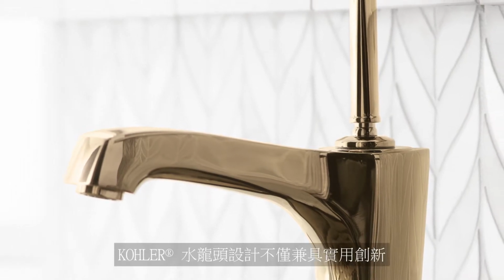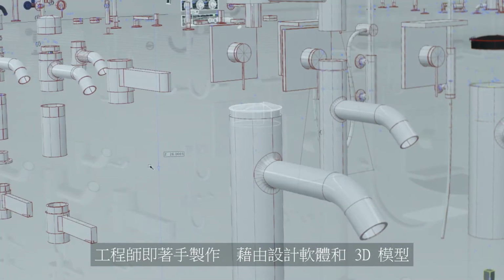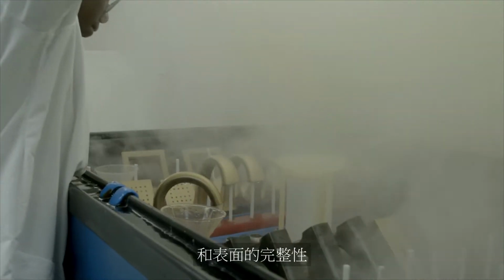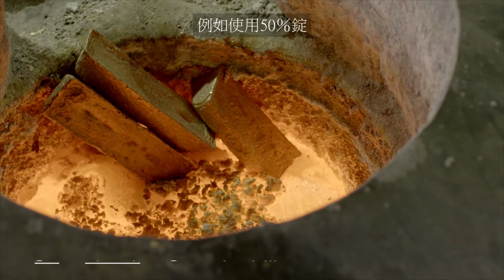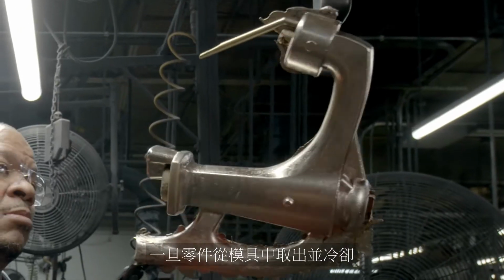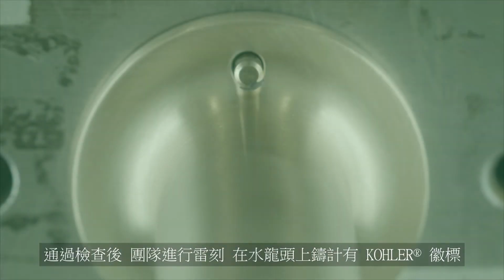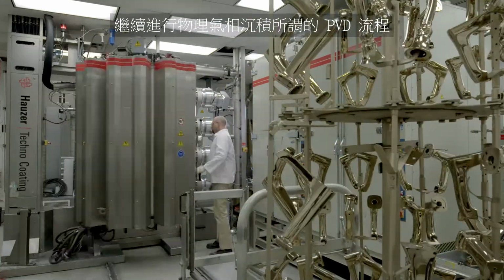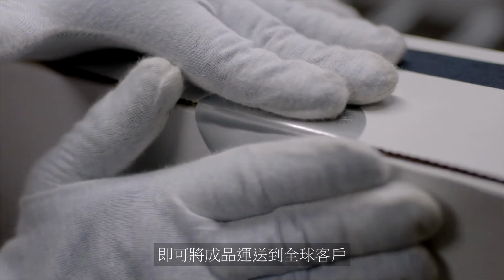Journey Of Faucet